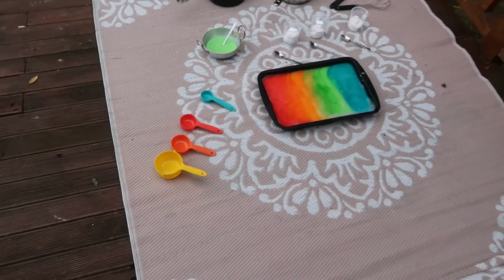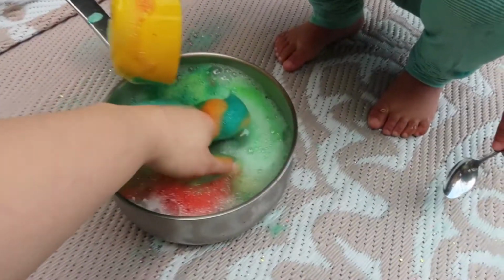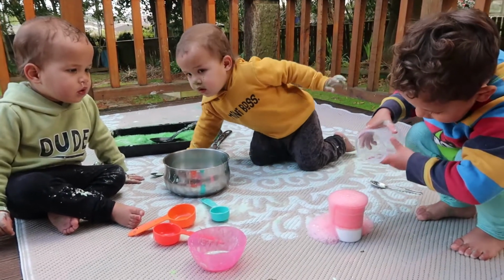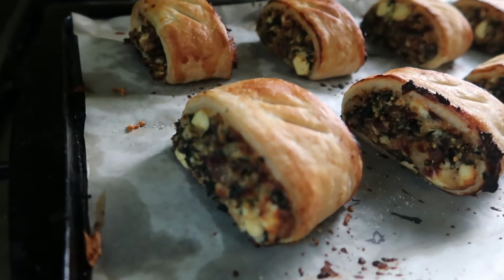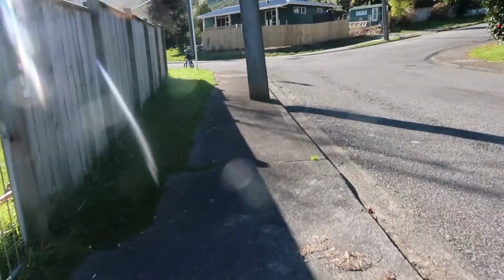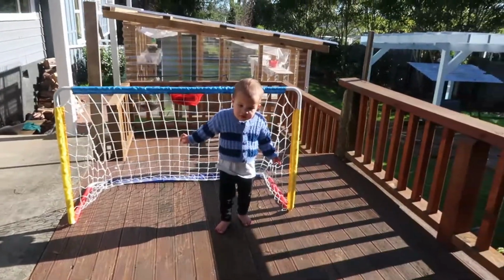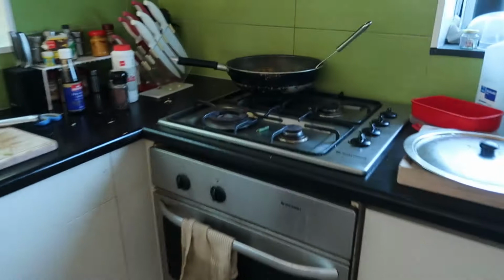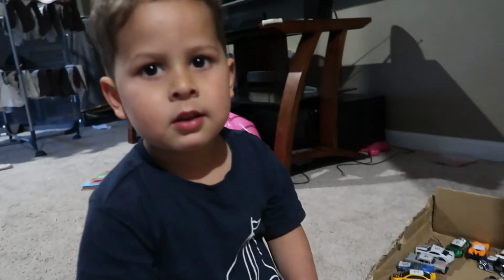Lockdown Aug 2021 (part one)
NZ Level 4 lockdown for the second time! Last lockdown the twins were only a few months old and this one happened pretty quick so we weren't prepared! Trying to keep 3 kids happy and entertained has proven quite challenging, but lots of fun!